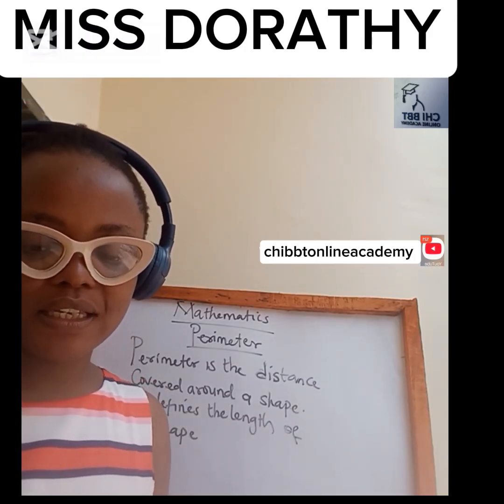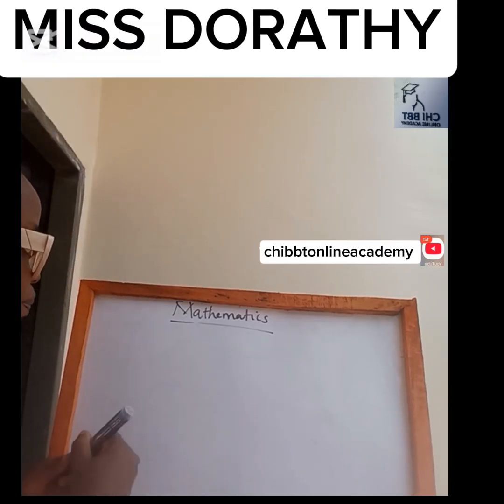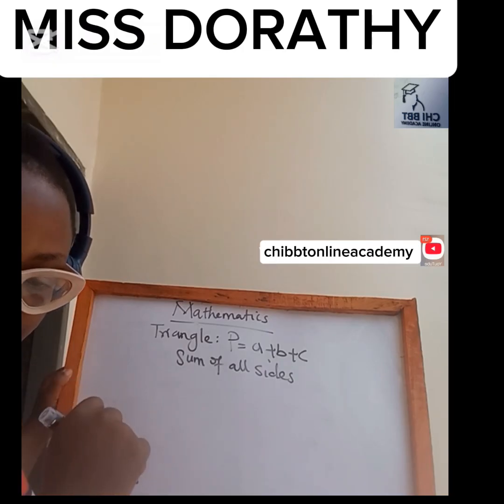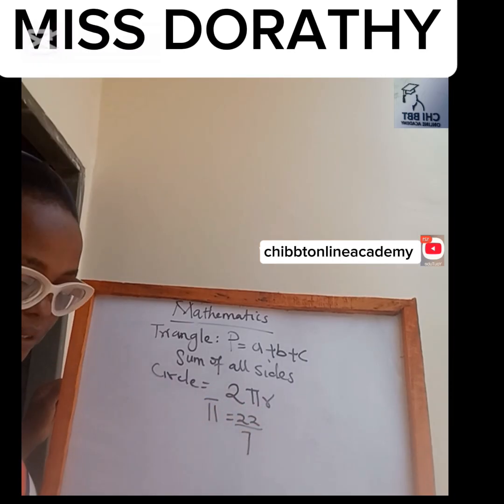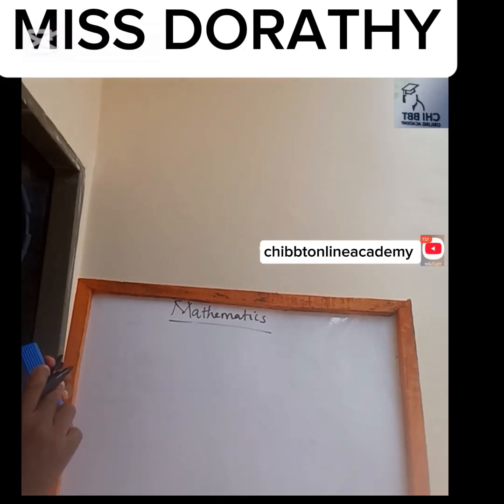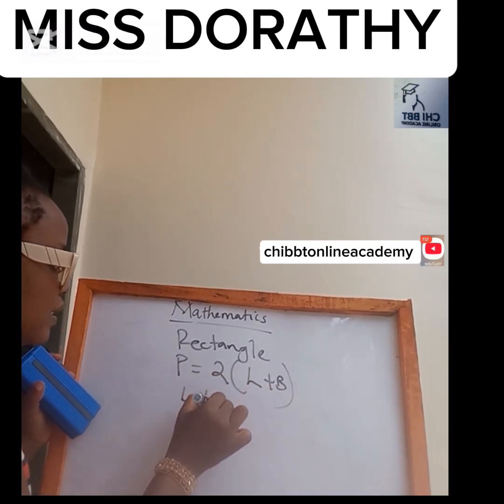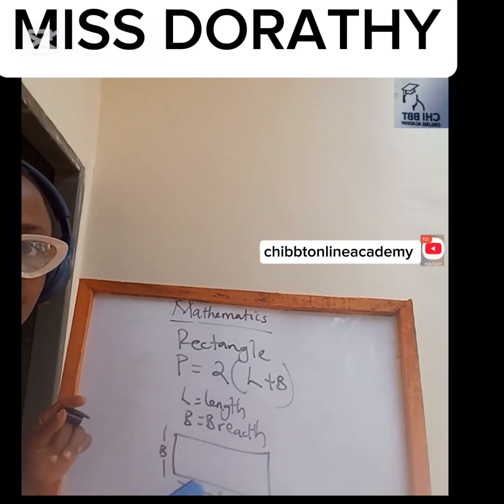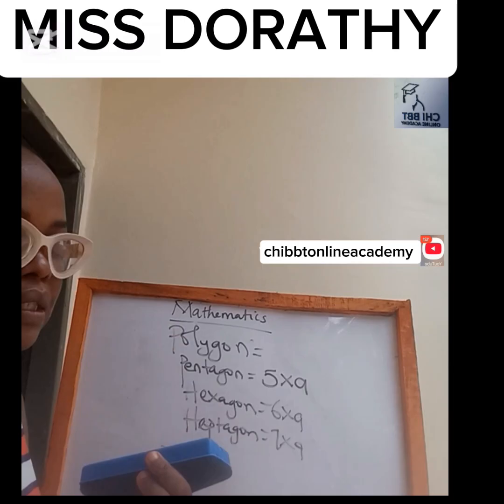Weldone miss Dorathy. We will miss you greatly..